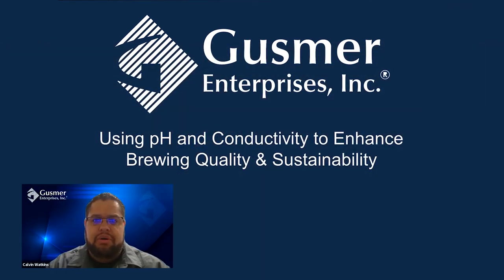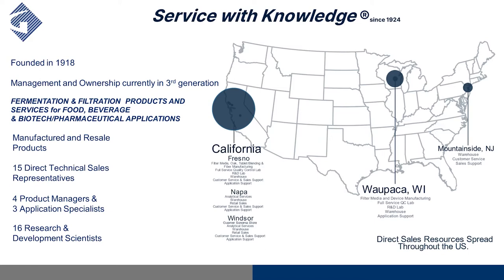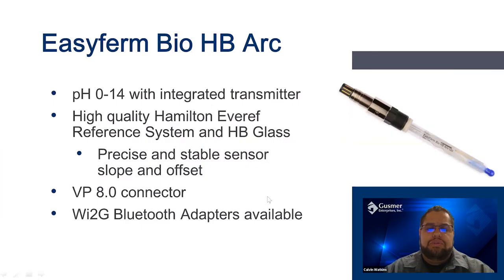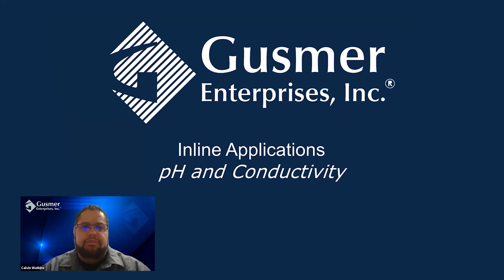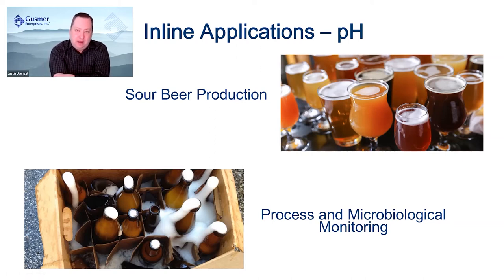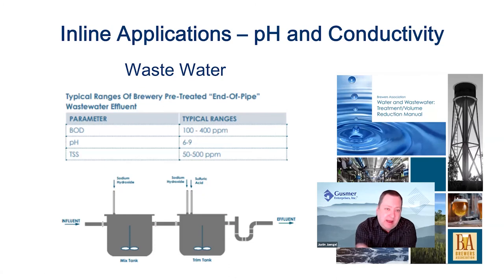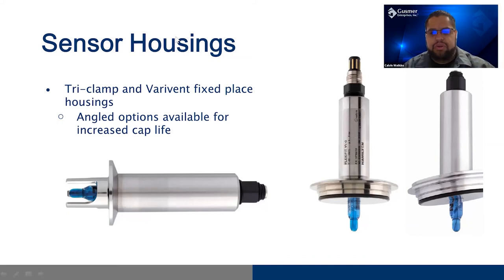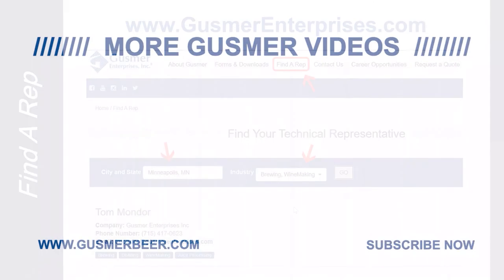Webinar: Using pH and Conductivity to Enhance Brewing Quality & Sustainability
Easyferm Bio HB Arc pH Sensor 5:20, Conducell Arc Conductivity Sensor 8:49, Brewing Inline Applications 10:49, Calibration and ArcAir Software 28:20, Q&A 32:20